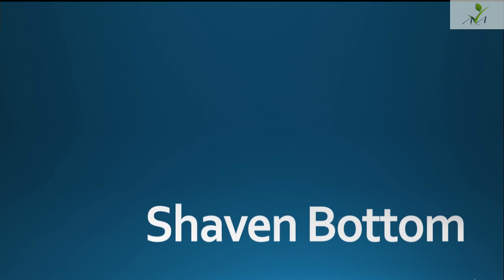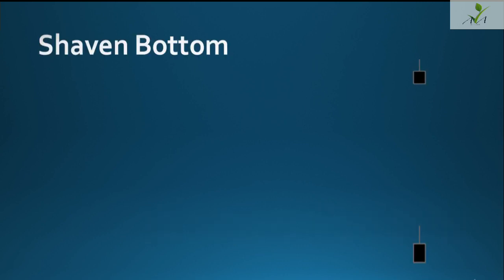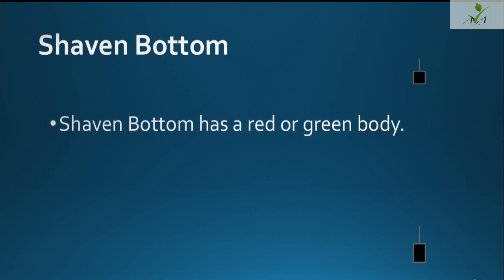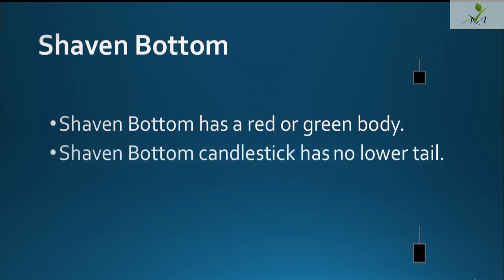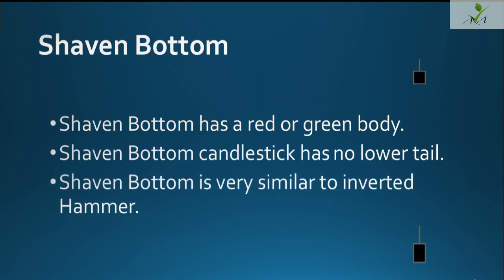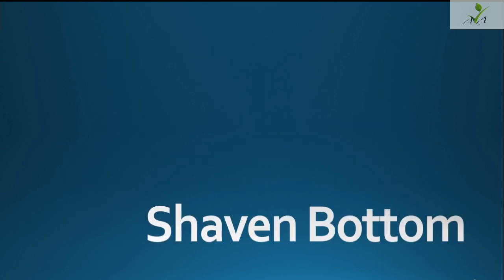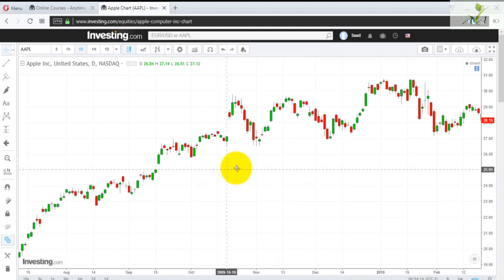Candlestick Patterns -19. Shaven Bottom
In this video I show you the candlestick patterns trading strategy. Candlestick patterns are used by many traders but are often used incorrectly. We combine all concepts from our past videos and make sure you watch all of my videos.